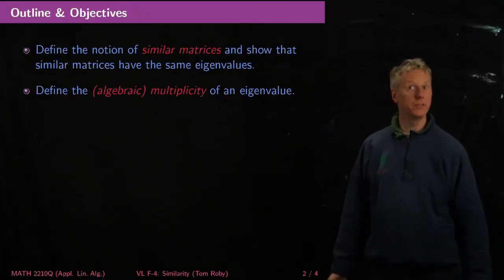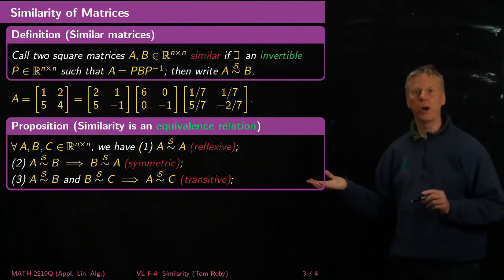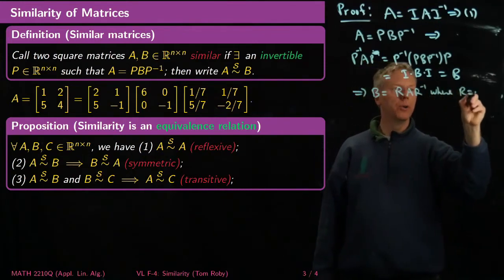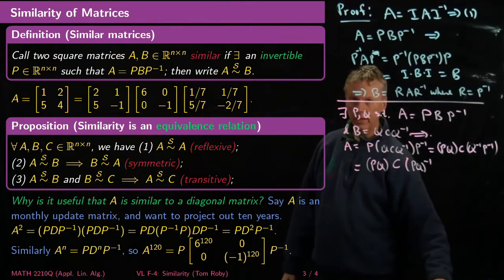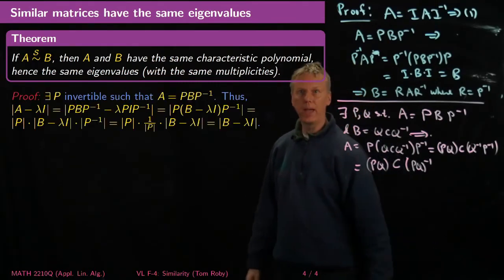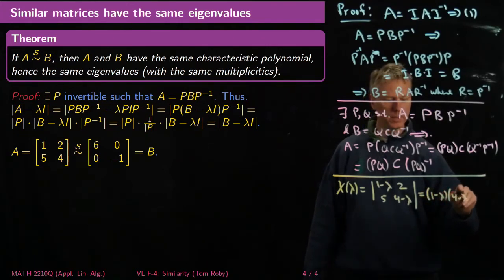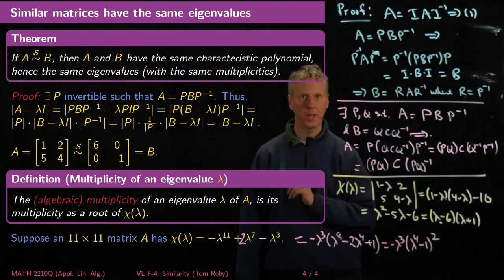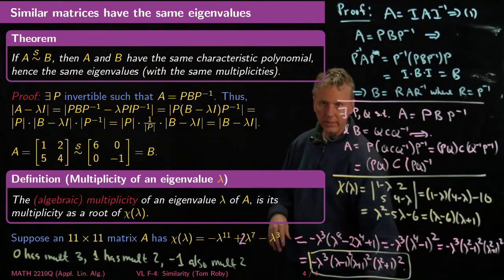Similarity of Matrices - Linear Algebra - F4